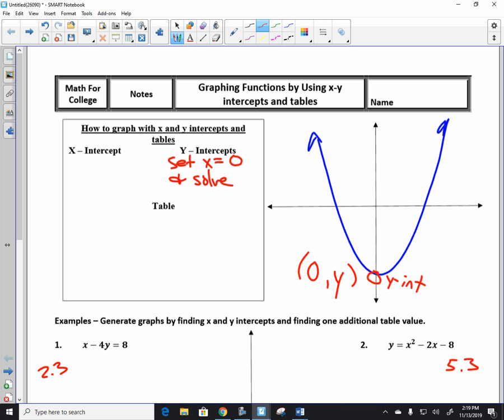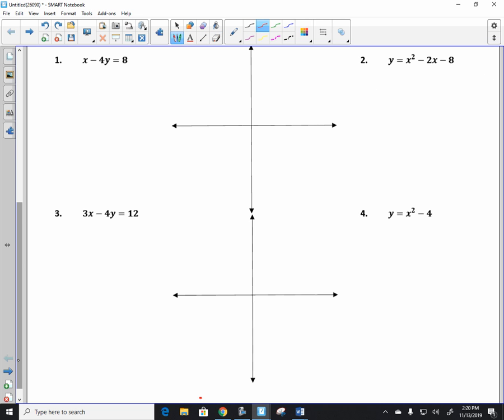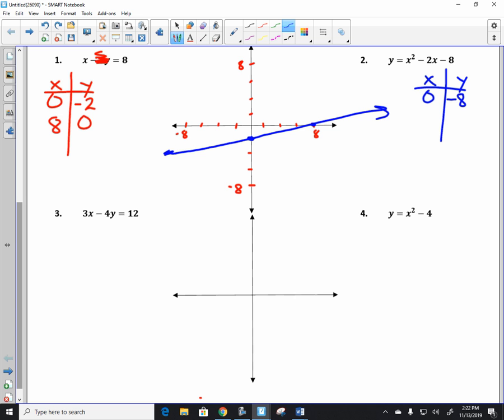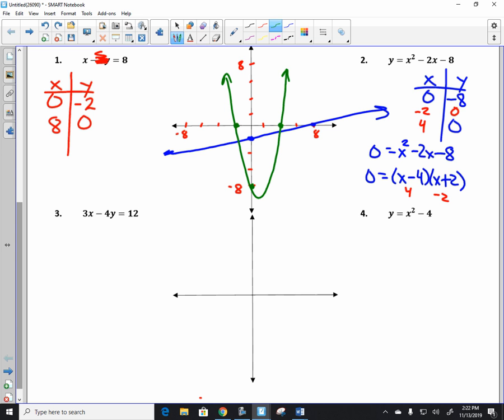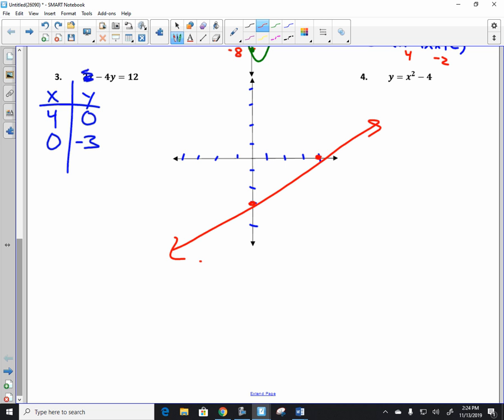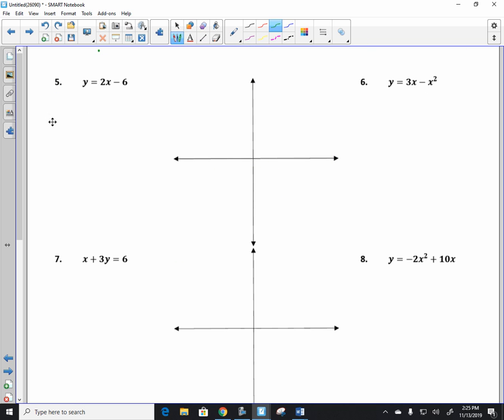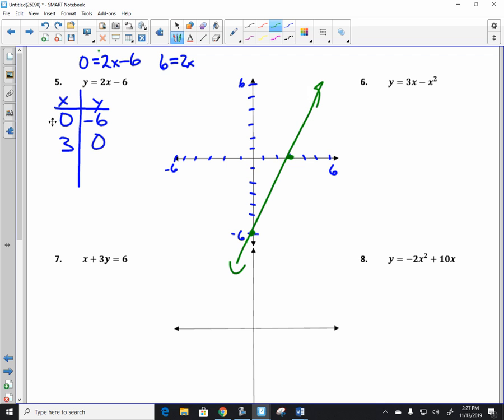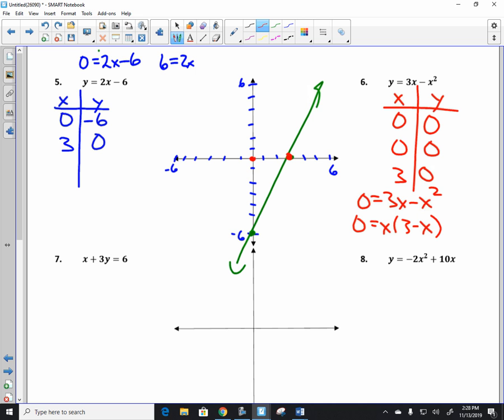Math for College Unit 5 Notes Graphing with x and y intercepts 2019